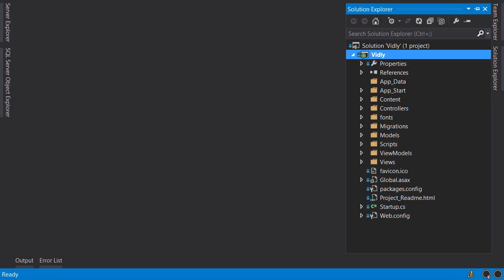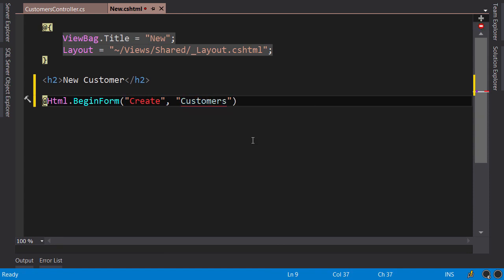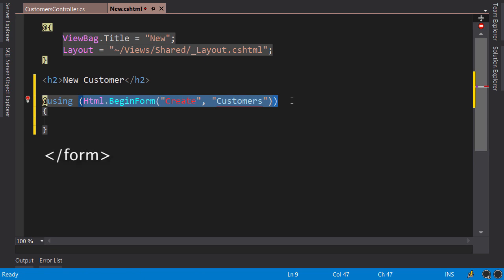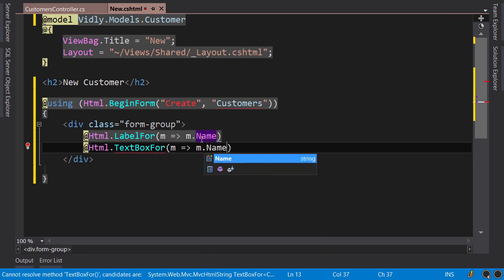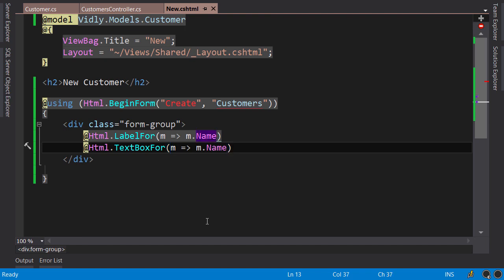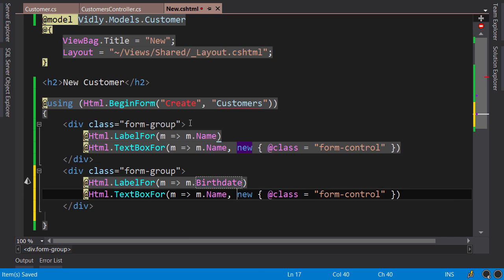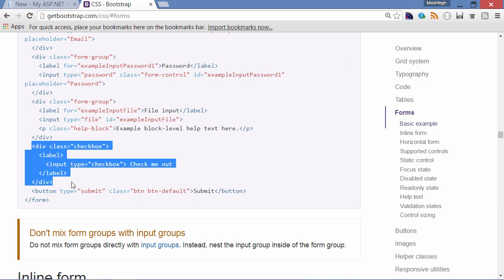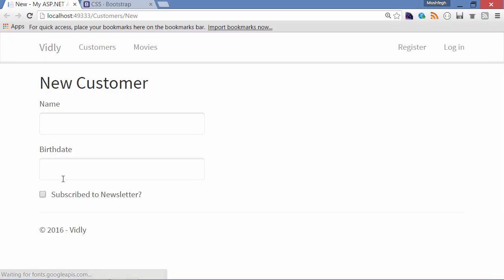036 The Markup